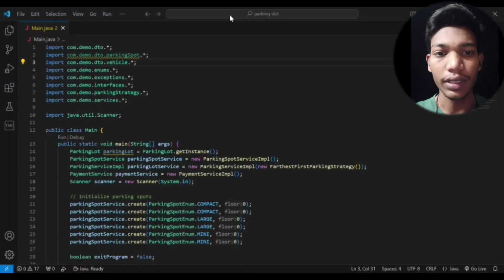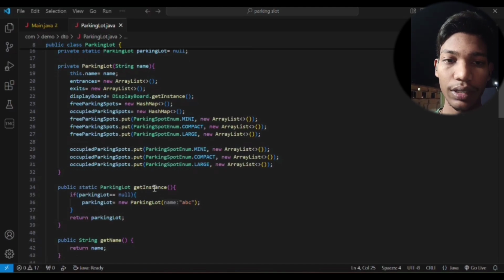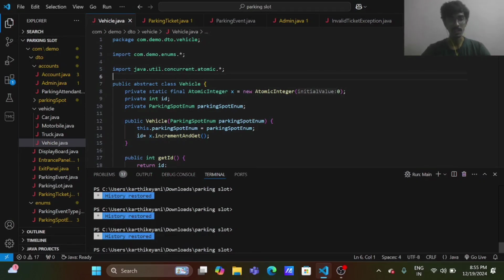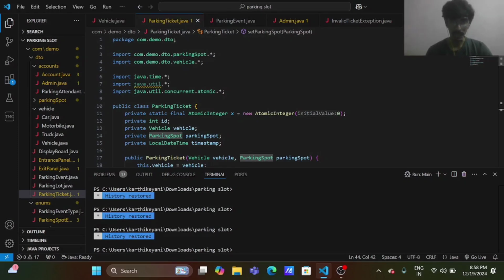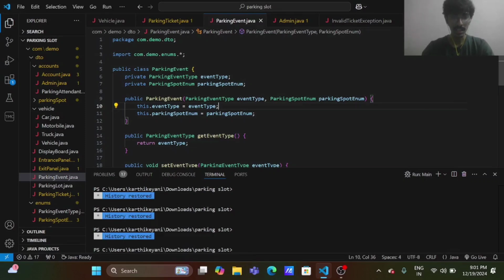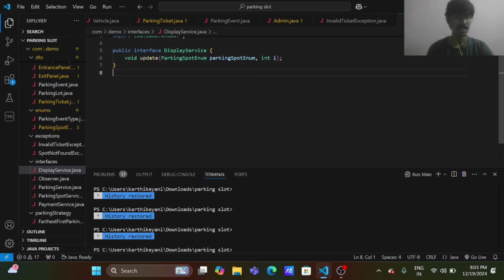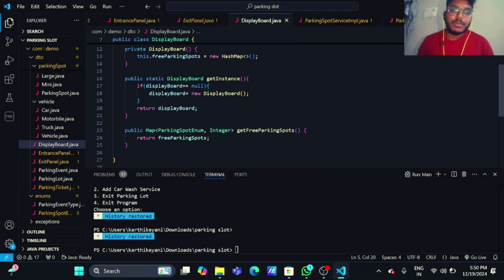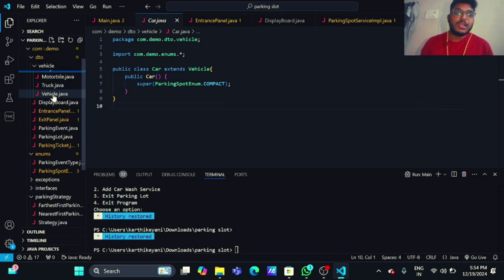PARKING LOT SYSTEM MANAGEMENT OF LOW LEVEL DESIGN USING THE JAVA